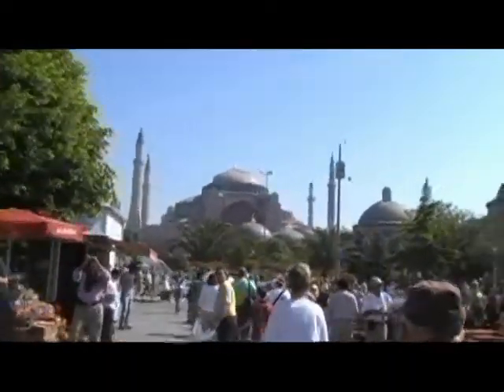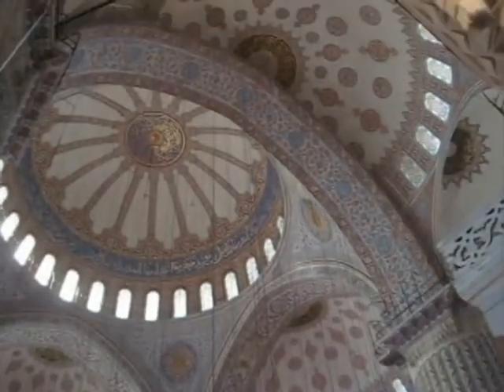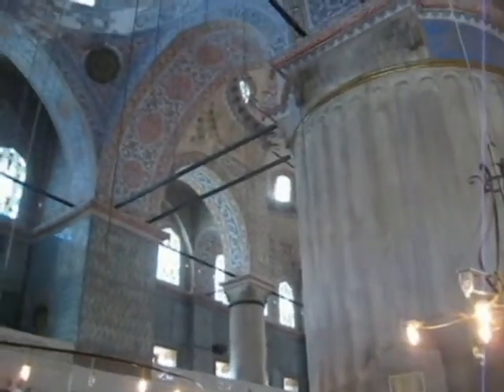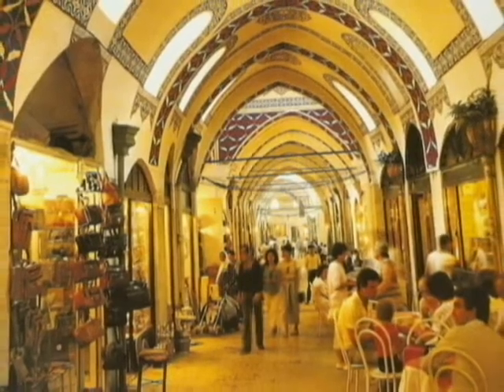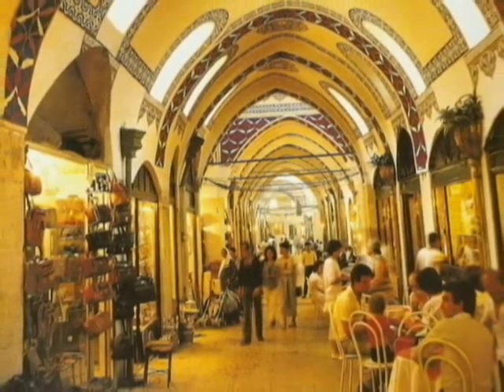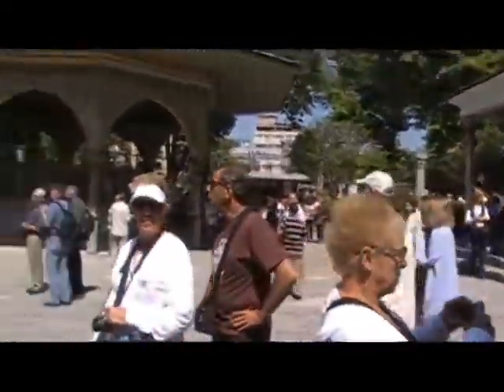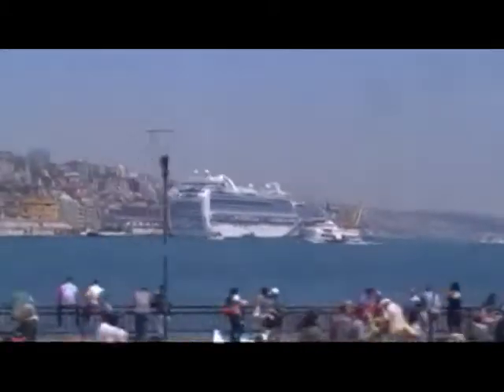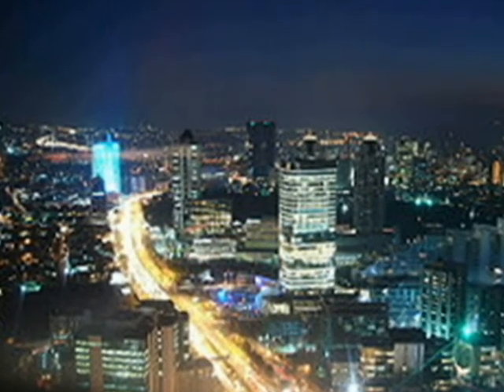Istanbul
Istanbul is so exotic.  You will love this adventure.